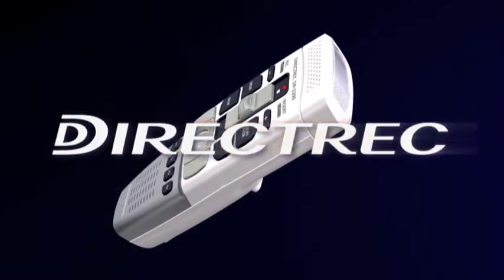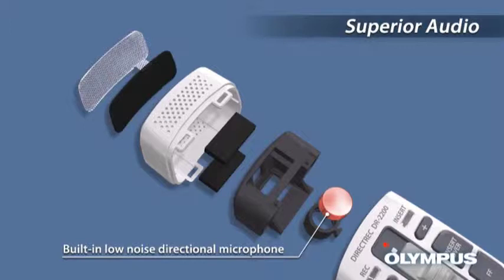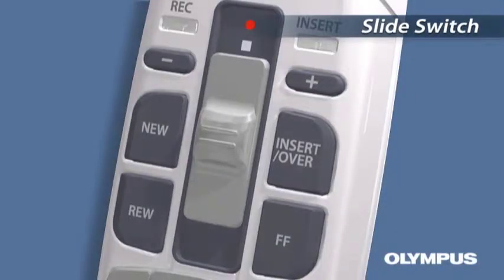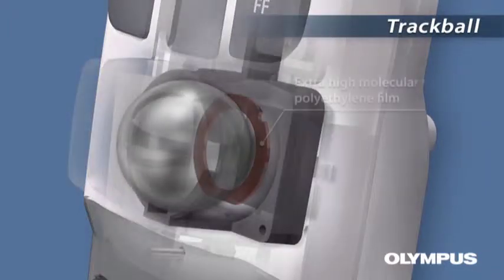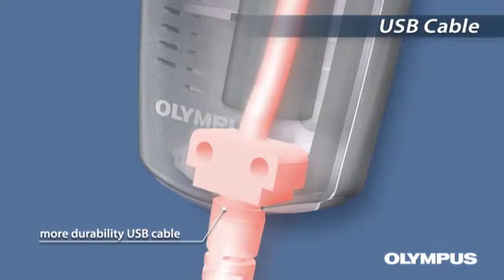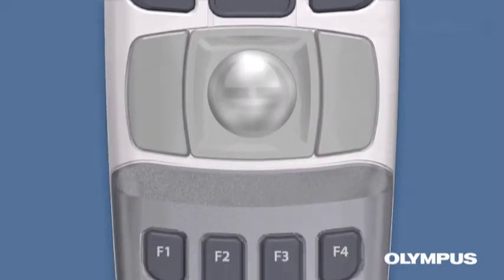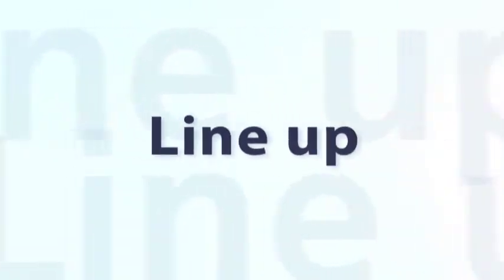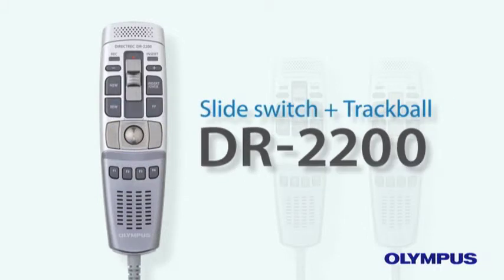Direct Recording Systems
The Olympus Direct Recording Systems are designed to enable easy integration in any work environment -- healthcare facility, law firm or corporate office.